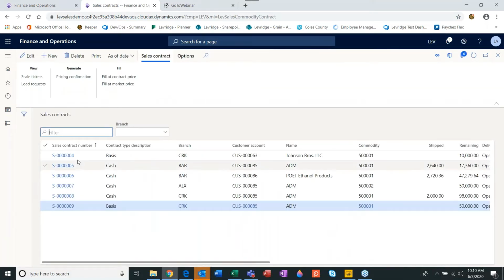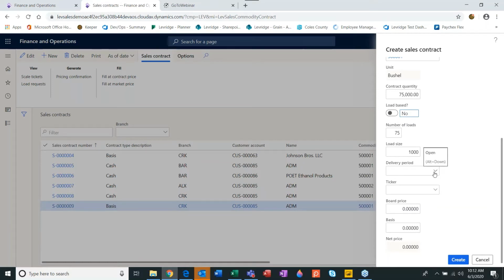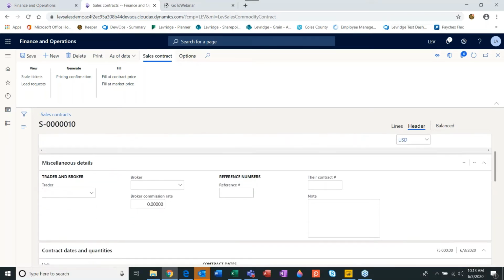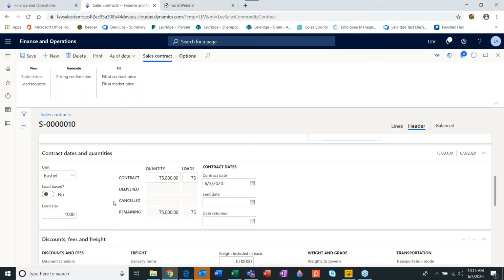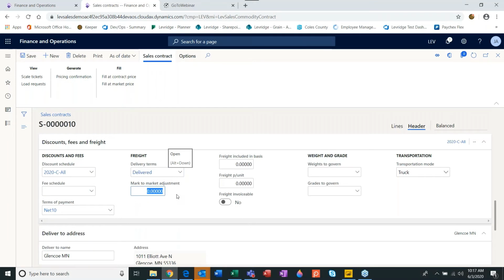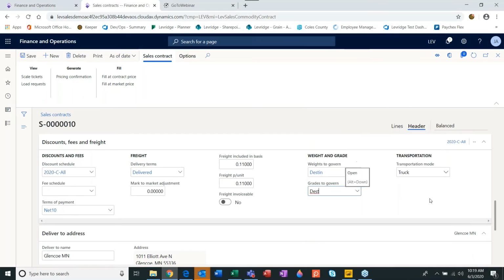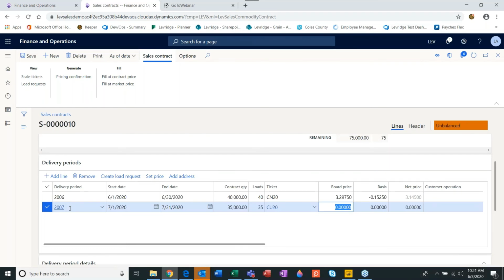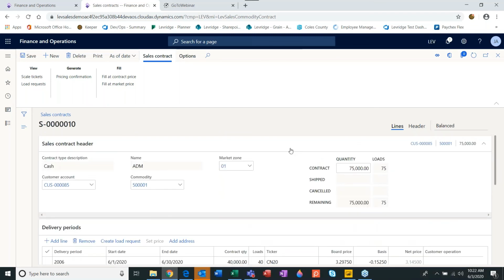Managing Commodity Sales Contracts in Levridge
Each commodity sales contract is comprised of varying levels of information related to the contract type, customer account, commodity type, and more. Frequently, ag retailers are relying on large spreadsheets to track and manage this information and struggle to quickly access complete customer information and generate invoices. Using Levridge, built on top of Dynamics 365, ag retailers can easily track all important data in one system and generate sales contracts more efficiently than ever before.

This video gives an overview of how Levridge helps manage:
- Creating commodity sales contracts
- Trader and Broker Details
- Discounts and Fees
- Freight Adjustments
- Hedge Commodity
- Delivery Periods